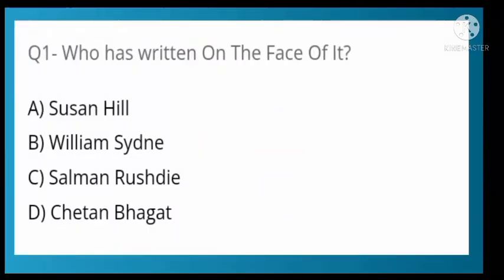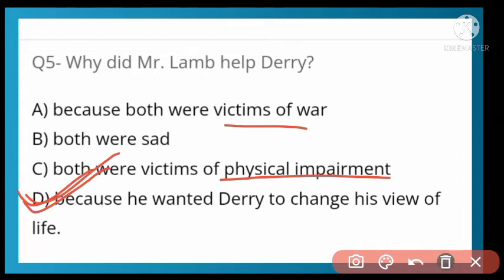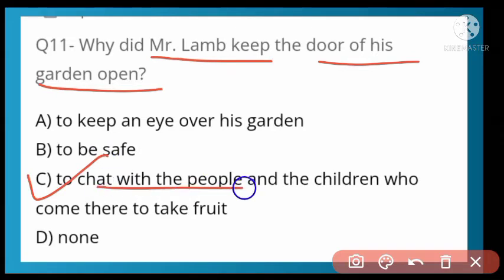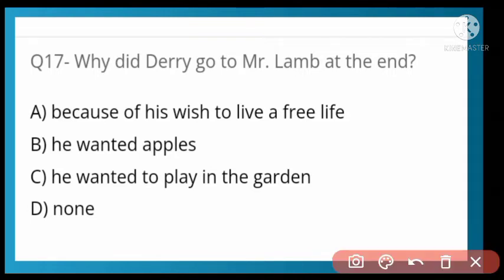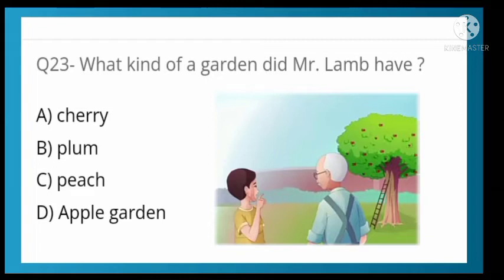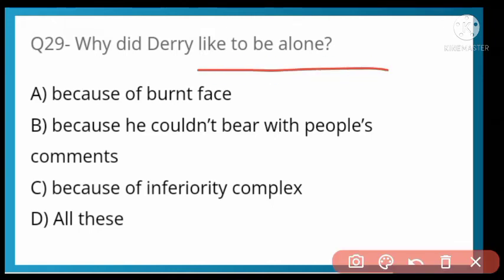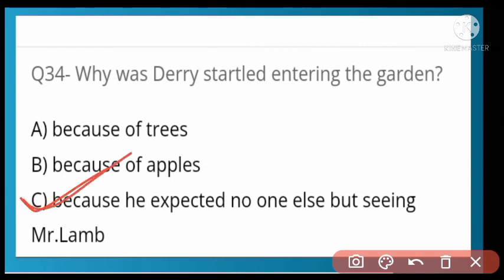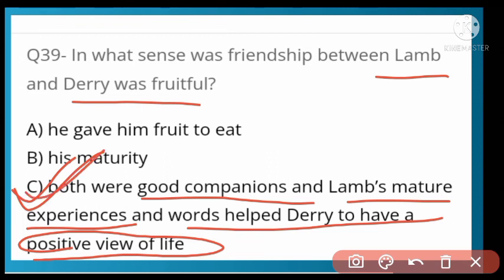MCQs of On the face of it , Vistas Class-12, with complete Explanation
In this video you will learn how Derry and Mr Lamb have physically disabilities how Mr Lamb  inspired Derry to give up inferiority complex.